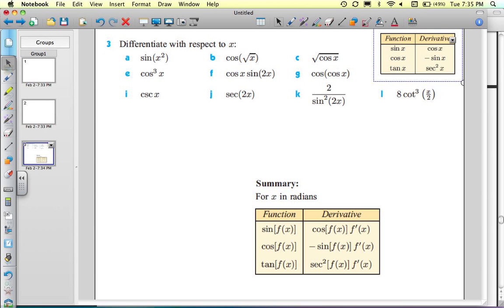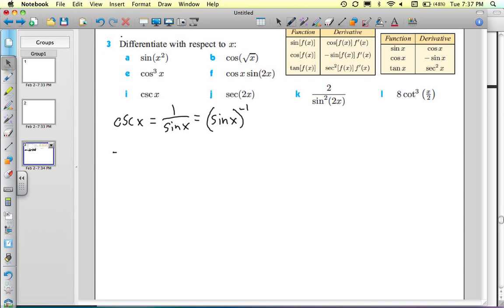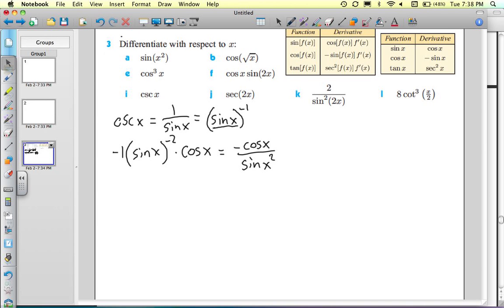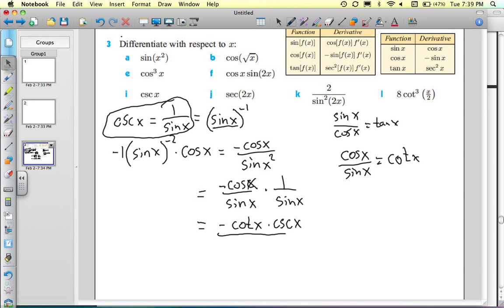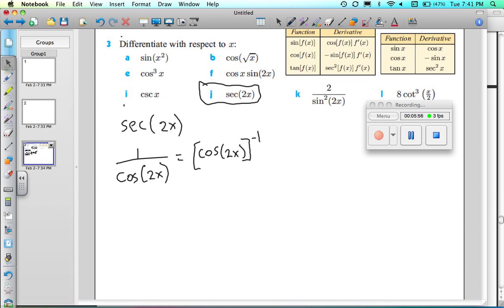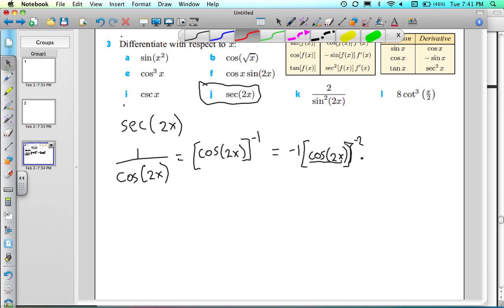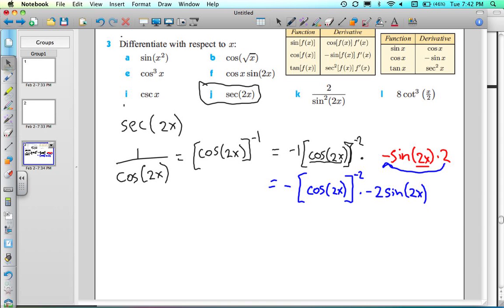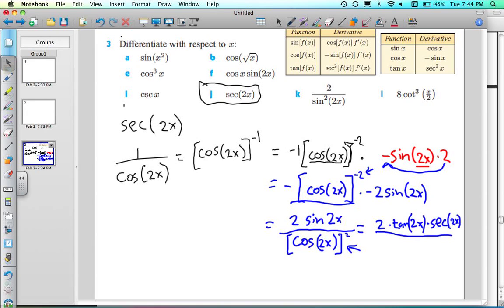Chapter 23a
Here's the first part, l is on the next video.  (It was too long to post the whole thing)